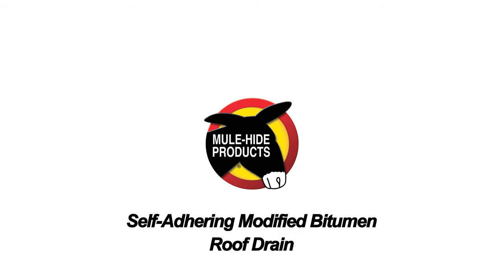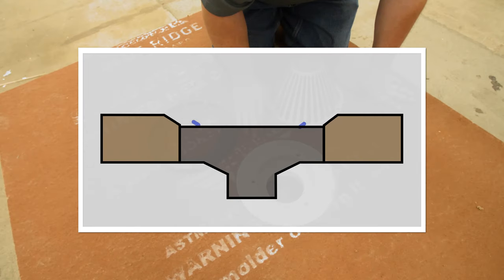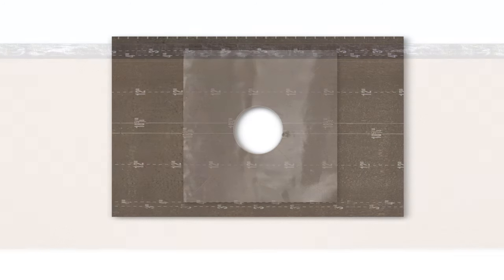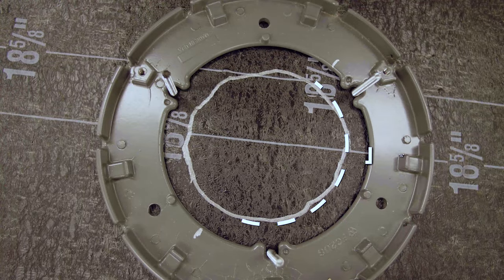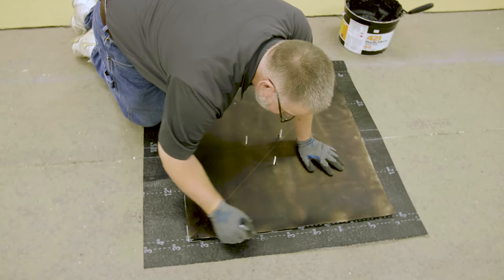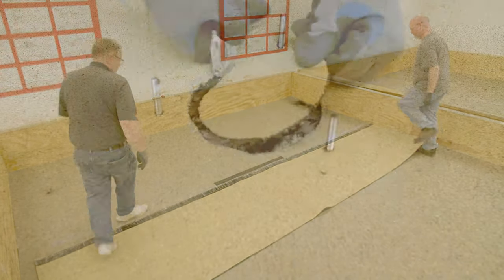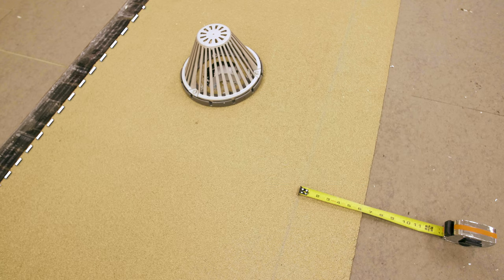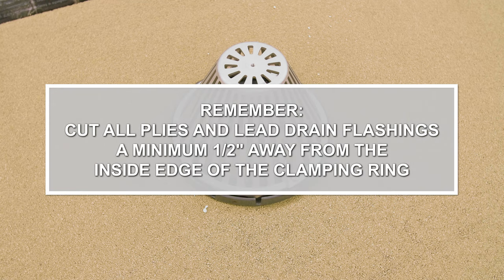Self-Adhering Mod Bit: Roof Drain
All Self-Adhering Mod Bit roof drains must be flashed with a minimum 30” x 30” piece of lead sandwiched between an SA Base Sheet and the SA Cap Sheet, even when installing just an SA Cap Sheet for a 10-year system.